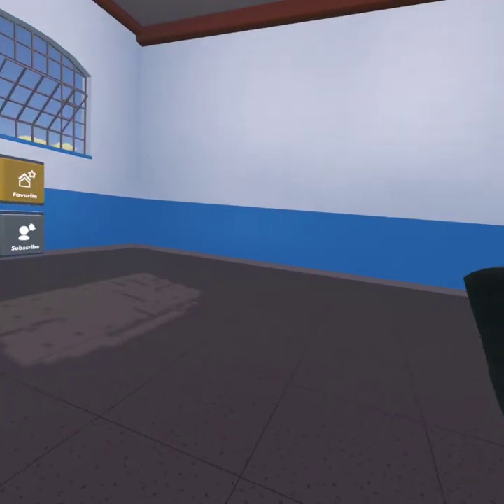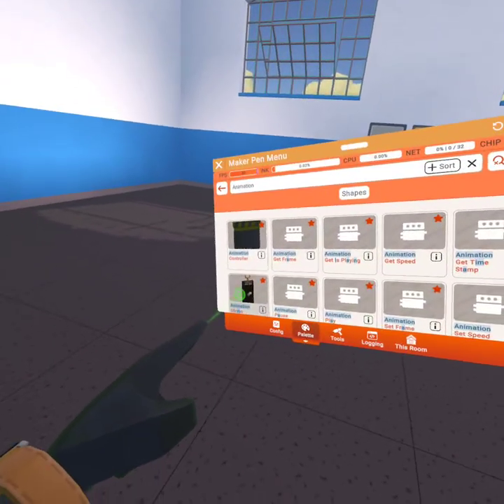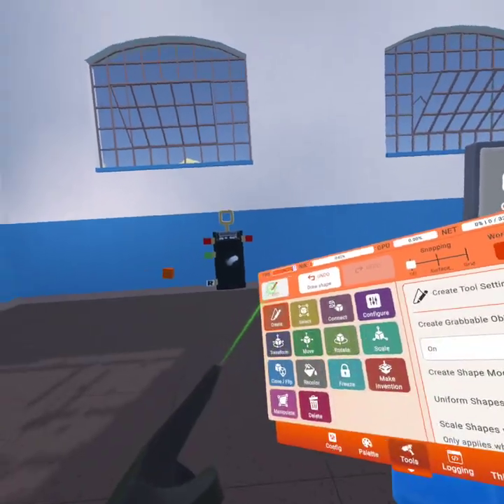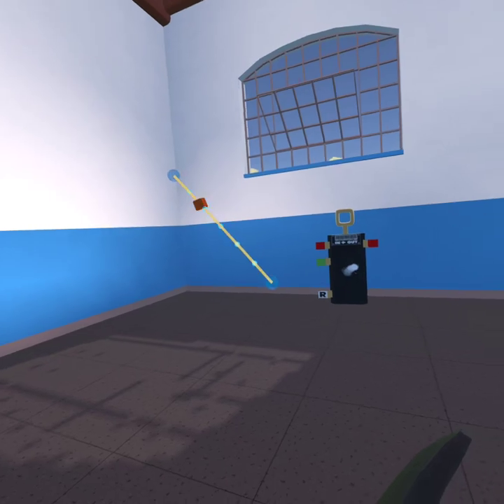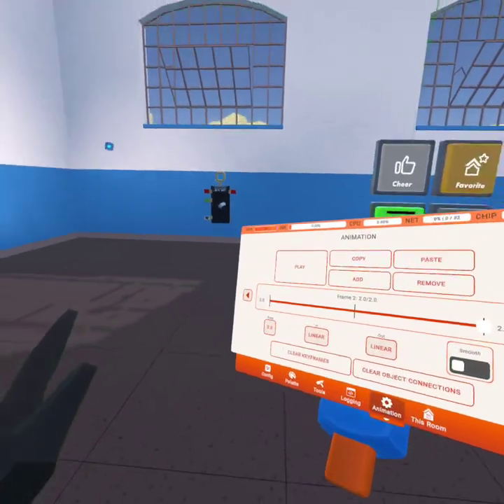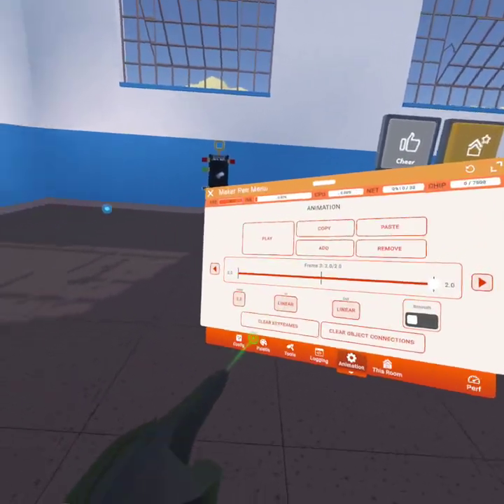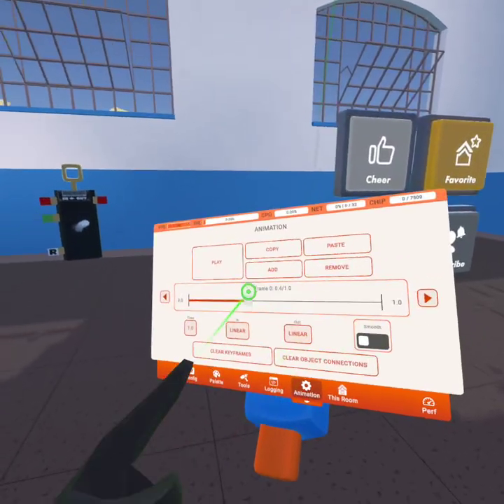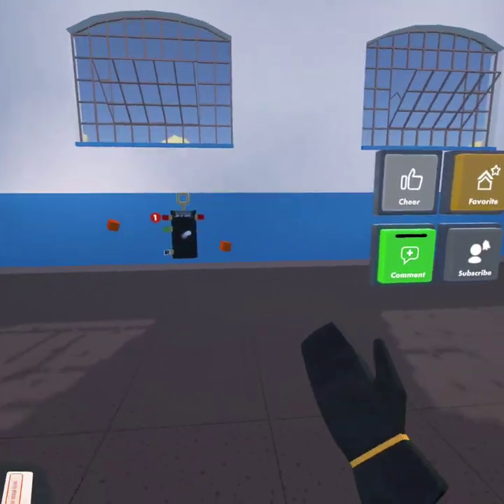How to Animate in Rec Room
This is just my first video but it should be an easy help for starting animators on rec room.